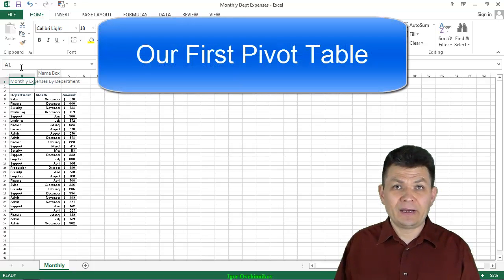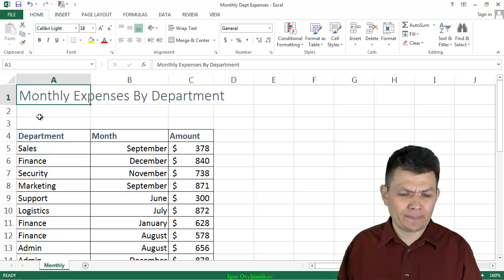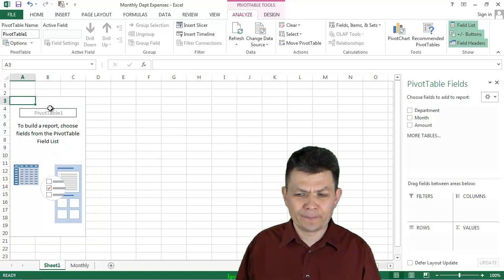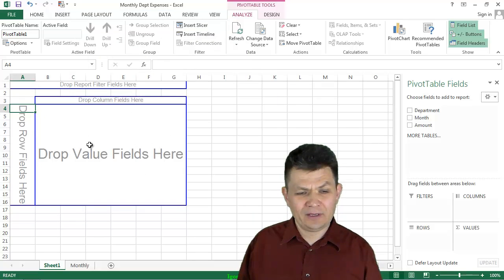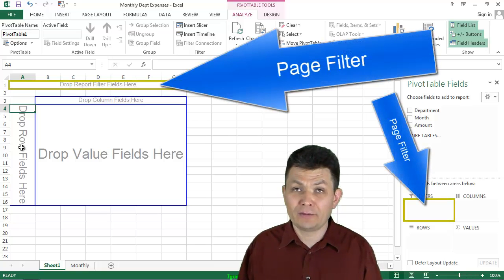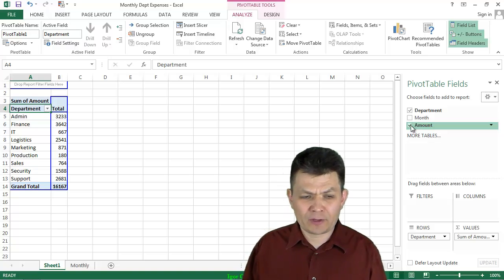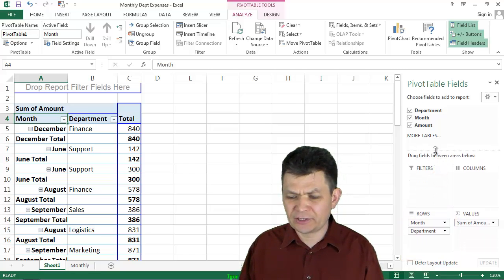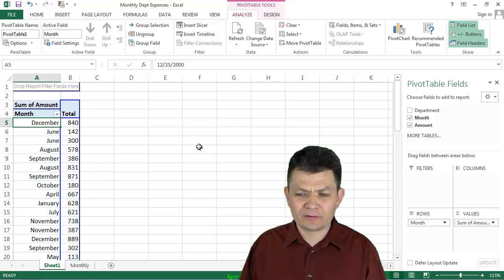Learn Excel Pivot Tables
Excel Pivot Tables. This is a lecture from my Excel Pivot Tables Data Analysis Master Class.